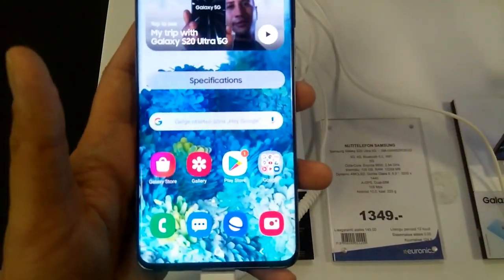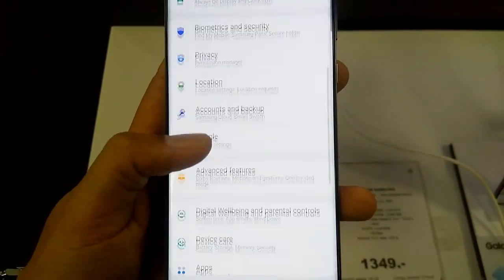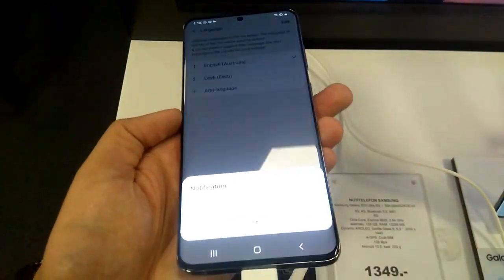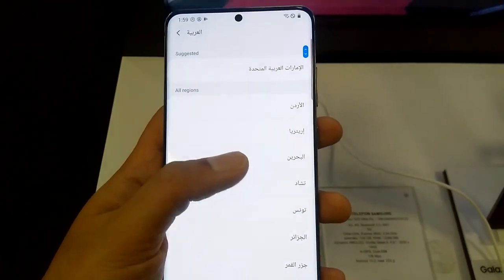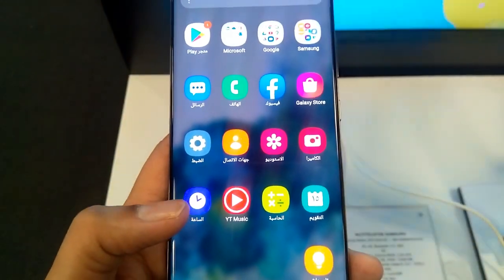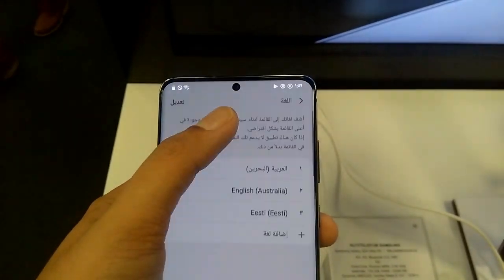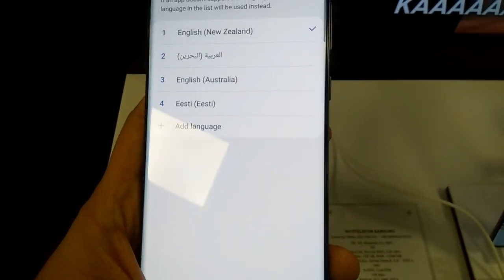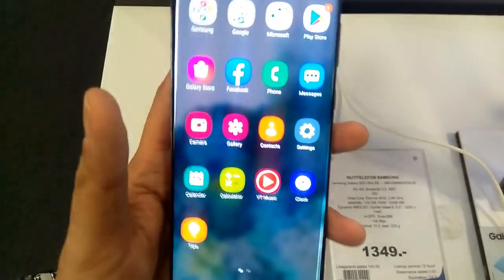How to Change Language in Samsung Galaxy S20 ULTRA 5G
Select Language and input option(very first option)
Select Language

Then you can add any language
Set as Deault
Bingo!! Phone language changed Successfully